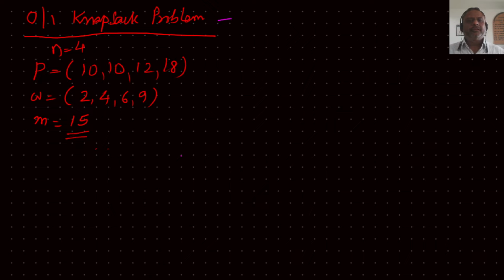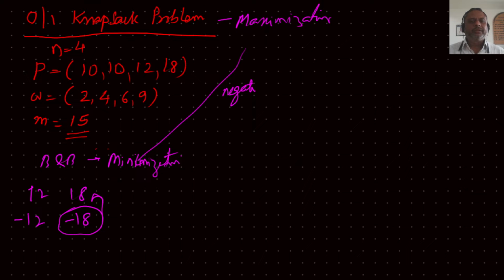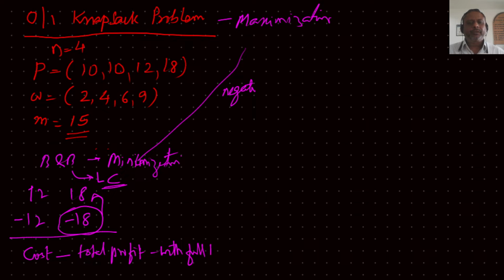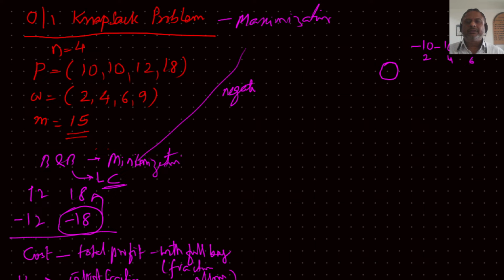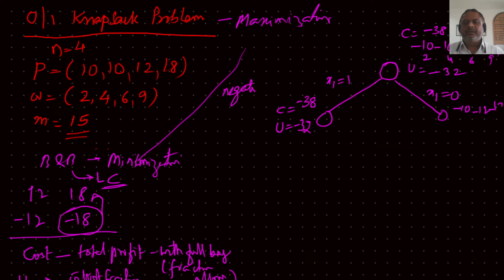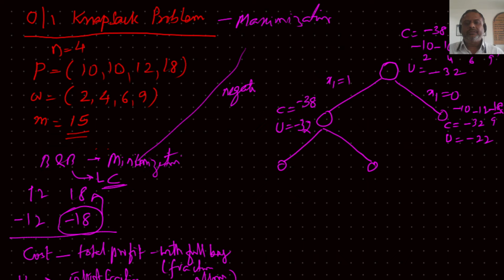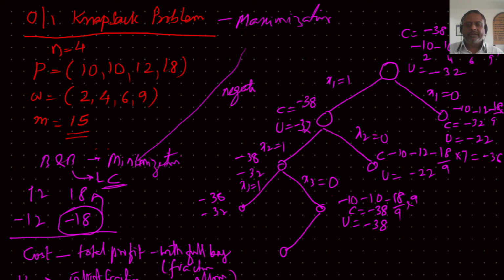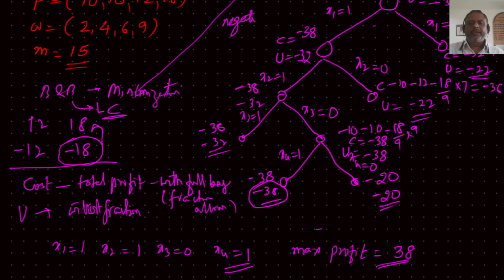B&B- 0/1 Knapsack problem- Least cost method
In this session, let us see how 0/1 Knapsack problem is solved using LCBB method. Firstly, the maximization problem needs to be converted into a minimization problem. This can be easily done just by negating the profit.